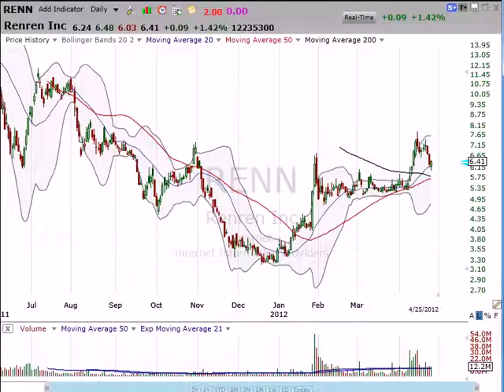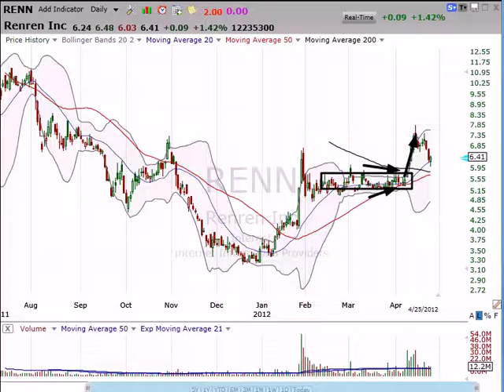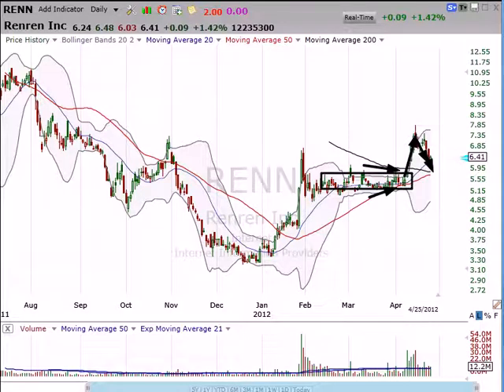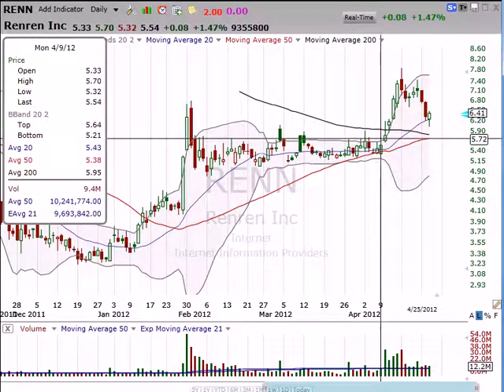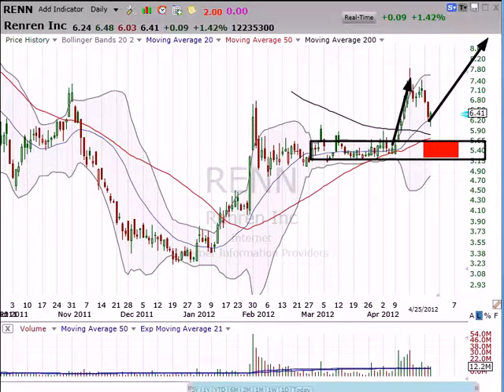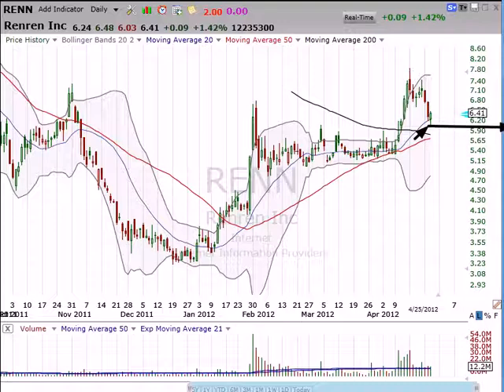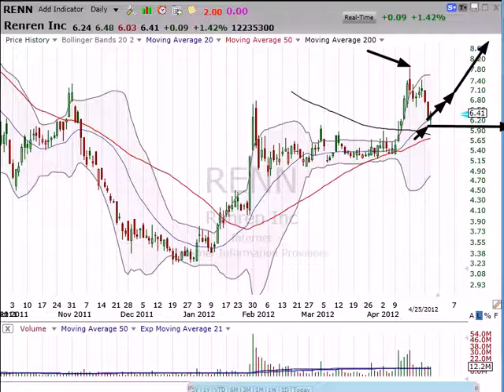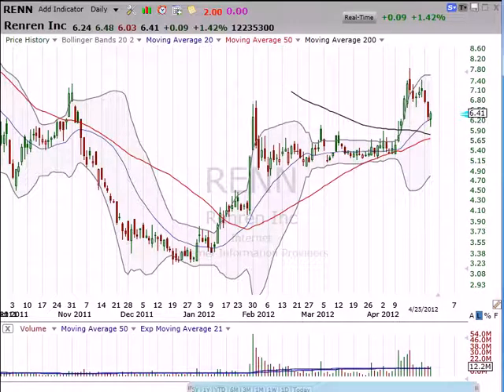Phase II of this volatility expansion complete...or not? (April 25, 2012)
Phase II of this volatility expansion complete...or not? Stock Market Mentor